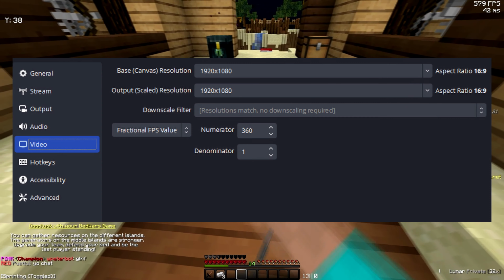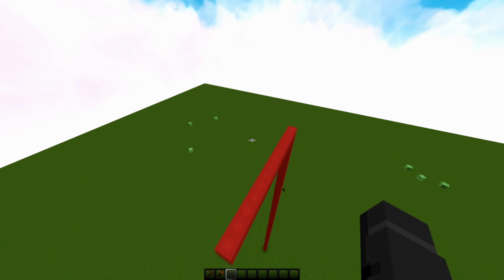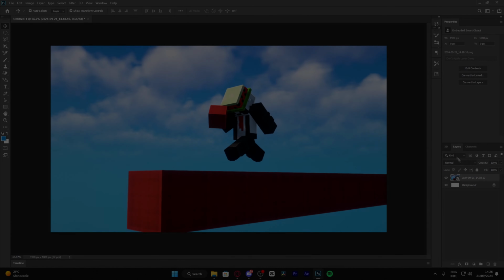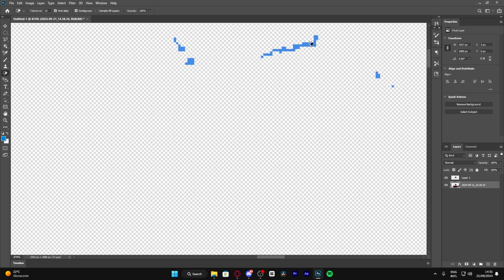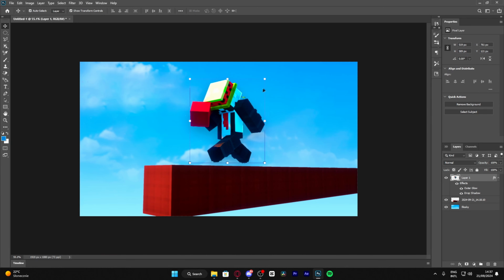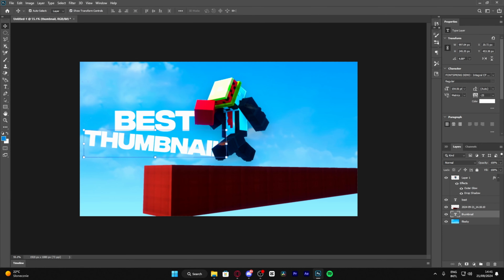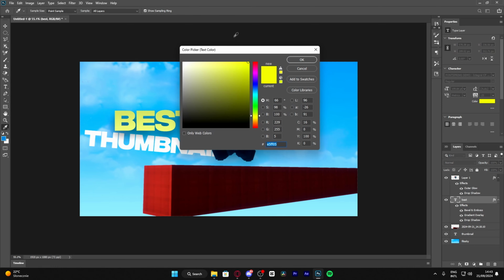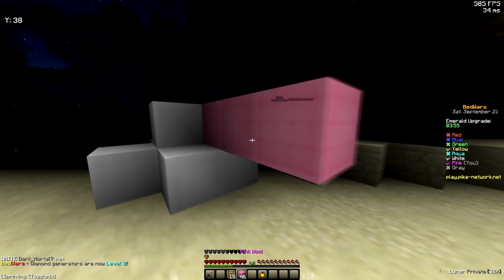How to Become a Minecraft YouTuber (the TRUTH)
How to be a Minecraft YouTuber in 2024.